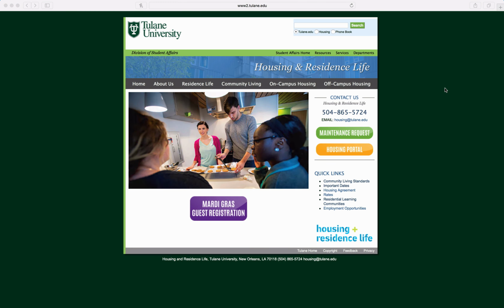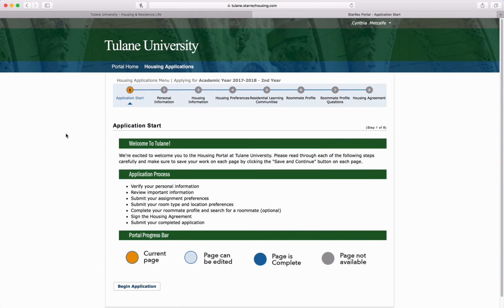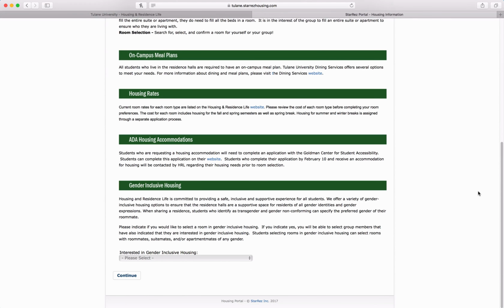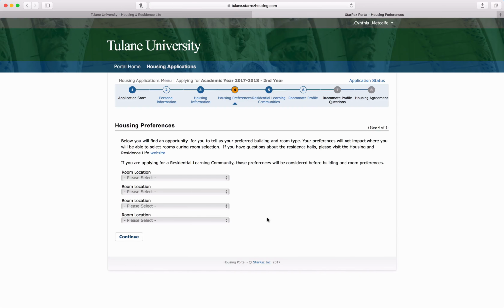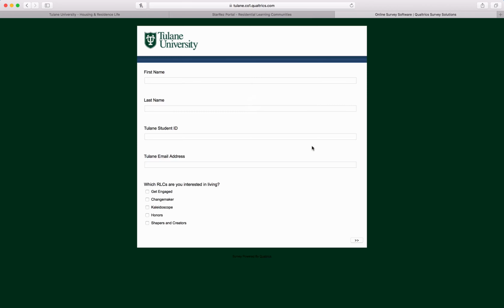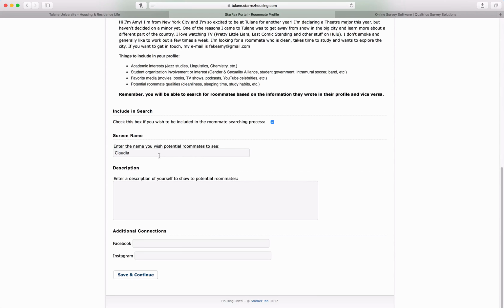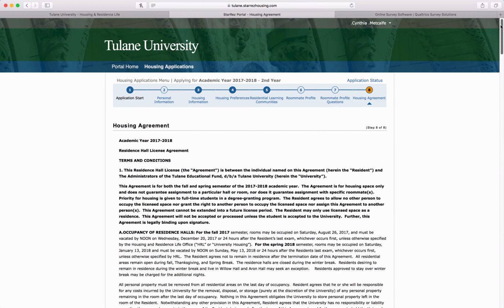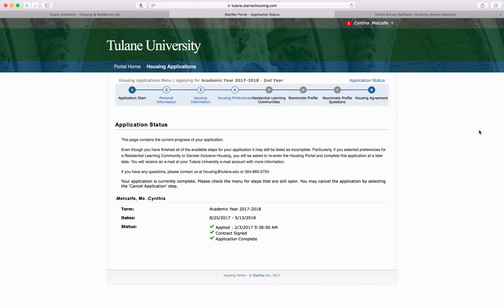Returning Student Application Walkthrough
Watch this video to see how to apply for housing as a returning student.